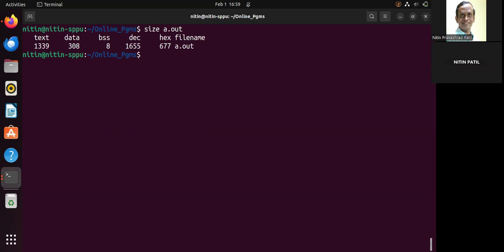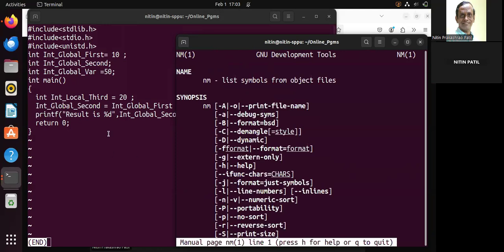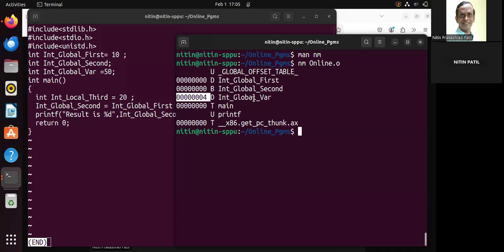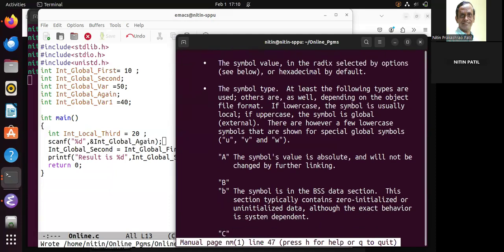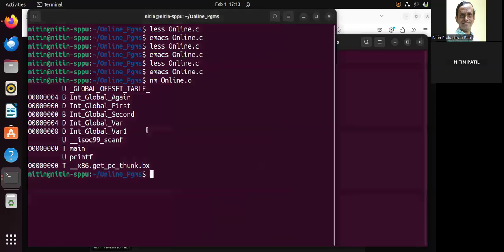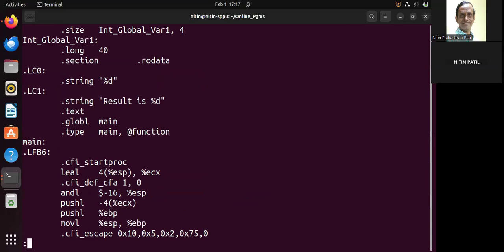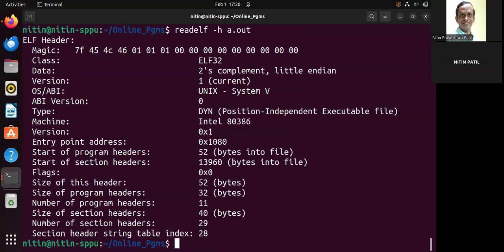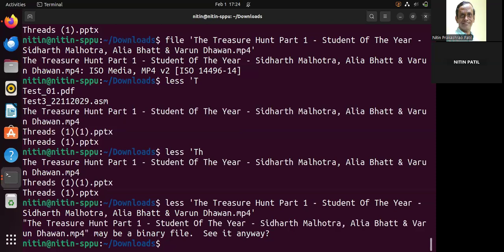SIZE_NM_READELF_Sy,mbol_table